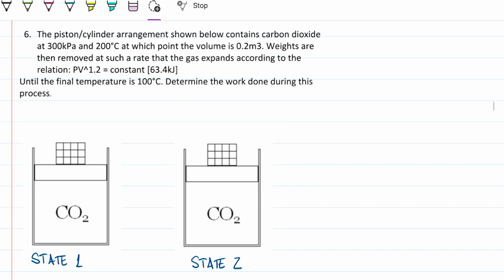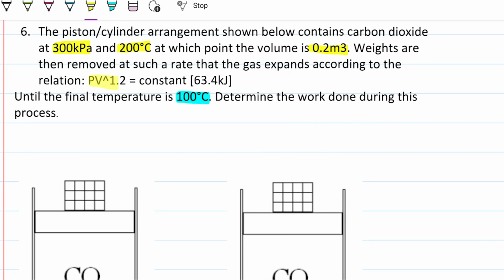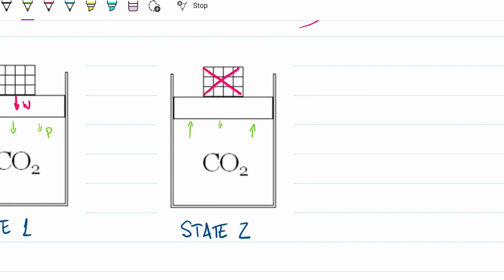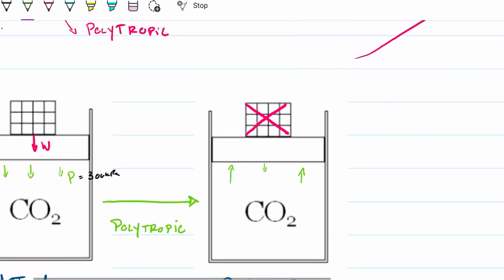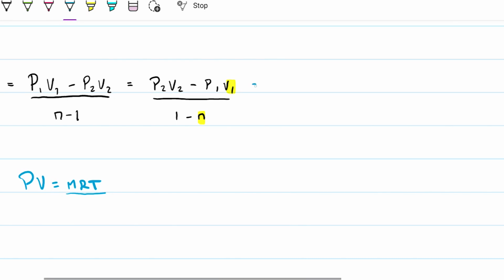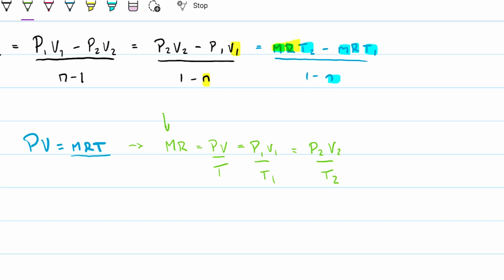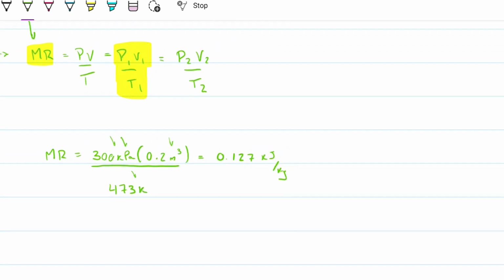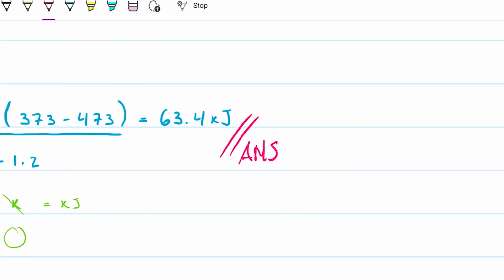Simple Problem on Polytropic Process | UNSW | Thermodynamics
Welcome to Engineering Hack! In today's video we have a simple problem around the idea of a piston cylinder and polytropic process. The problem tells us that a piston-cylinder arrangement shown contains carbon dioxide, weights are then removed at such a rate that the gas expands according to the relation PV^1.2 = constant, and we want to determine the work done during the process, until the final temperature is 100°C. The problem requires you to know the ideal gas properties, have an understanding of a piston cylinder device and the polytropic process, all these subjects have already been addressed in previous videos. Everything else comes by analyzing the problem and the system at hand.

Problem statement: The piston-cylinder arrangement shown contains carbon dioxide at 300 KPa and 100°C with a volume of 0.2 m3. Weights are then removed at such a rate that the gas expands according to the relation PV^1.2 = constant.
Until the final temperature is 100°C. Determine the work done during this process.

Answer: 63.4kJ

In this video:
00:22 Problem statement
00:55 Problem analysis
04:22 Work done during this process
05:10 Ideal gas properties
09:20  Final thoughts